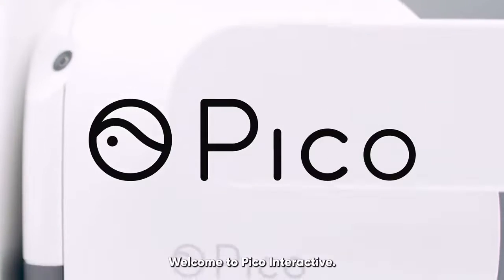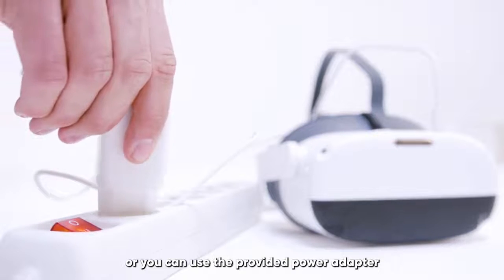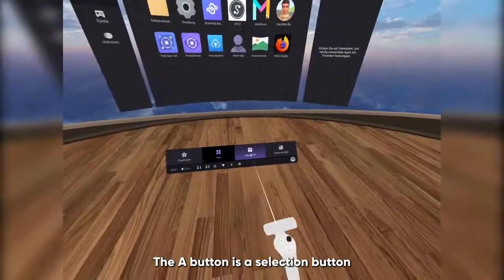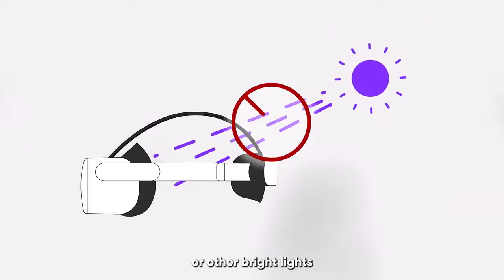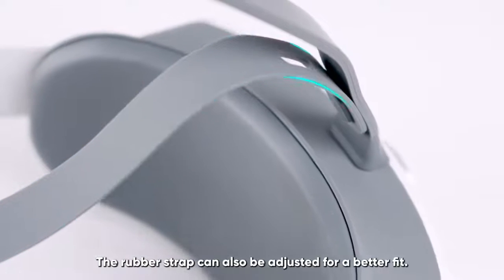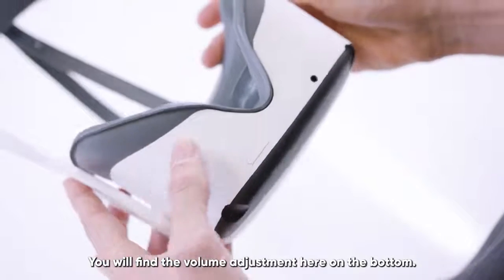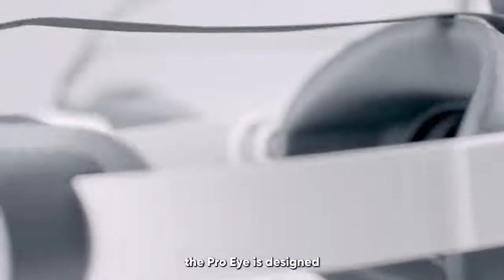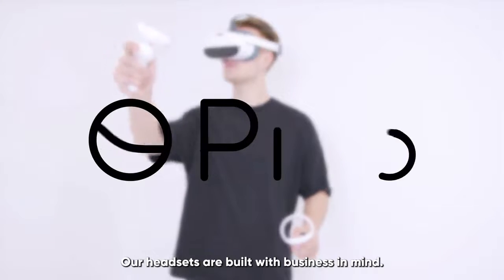Pico Neo3 Pro Como Instalar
Pico Neo 3 Pro Eye Business l VR Headset All-in-one l With eye-tracking l For Enterprises l 8GB RAM l 256GB ROM l 3664 x 1920 90Hz